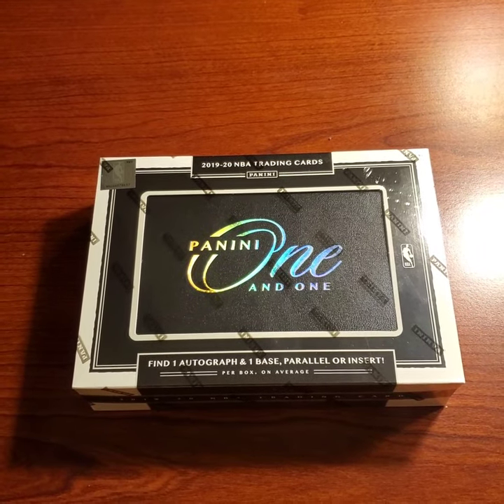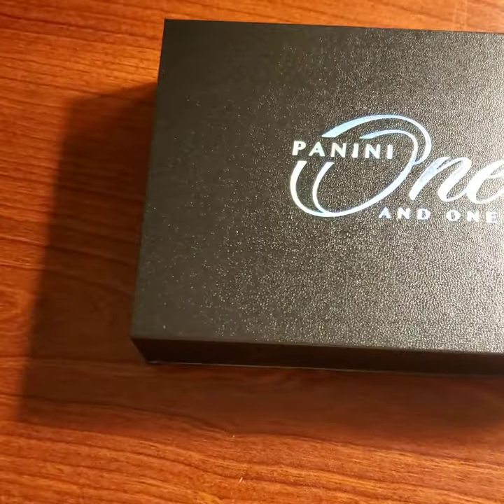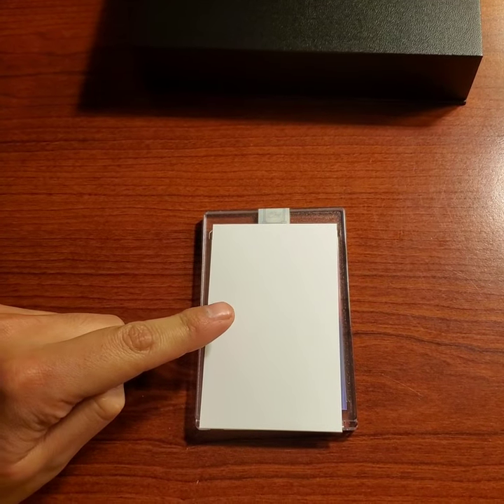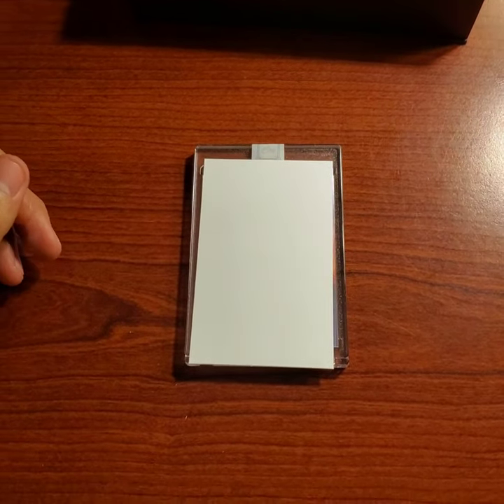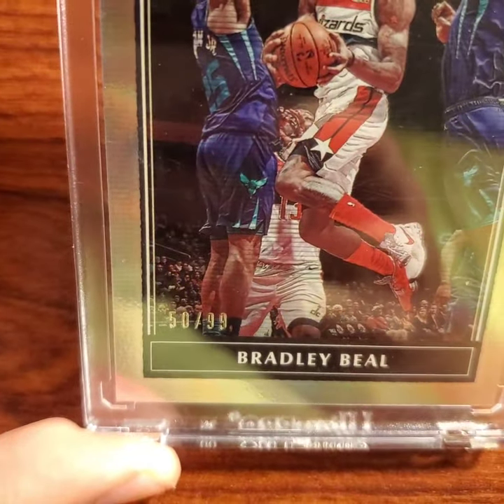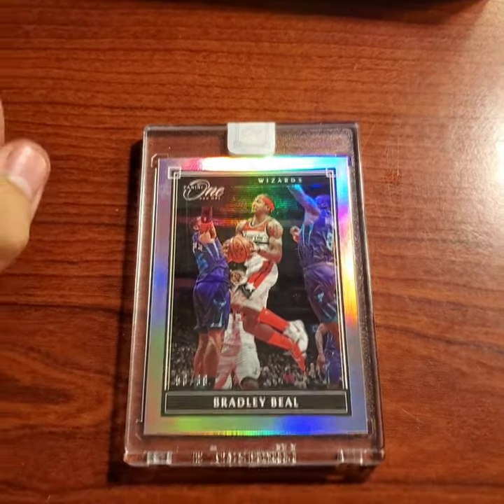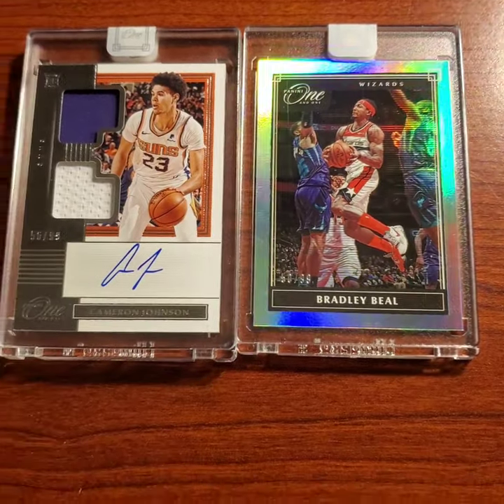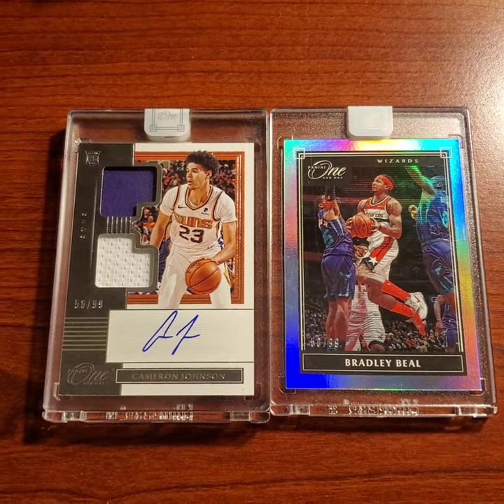Unboxing 2019-20 Panini One and One (My First Box!!)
I apologize for the crappy quality. I'm out of town and away from my camera and laptop so I settled for my smartphone.

Anyways, today I unbox my first One and One. These are sick looking cards and I can not wait to open more this Saturday. This collection features 1 guaranteed Auto and 1 Base, Parallel, or Insert. Each box carries only 2 CARDS!! Join me in the search for today's biggest stars and rookies.